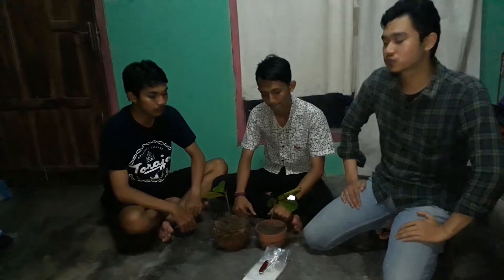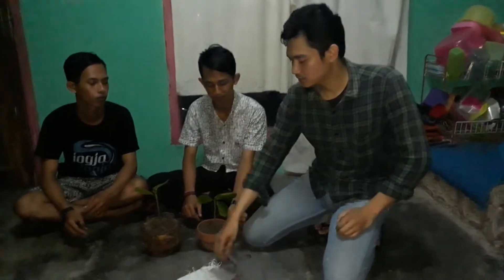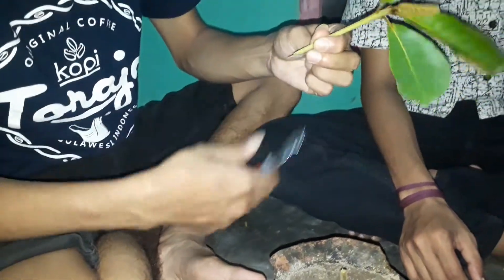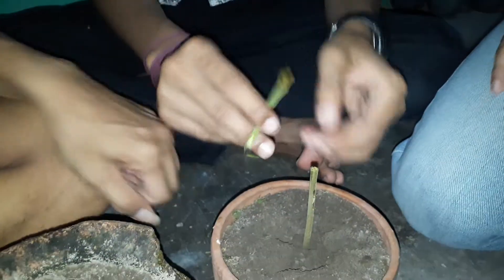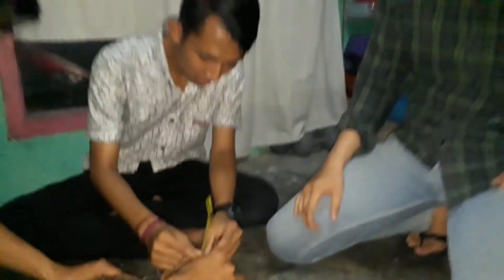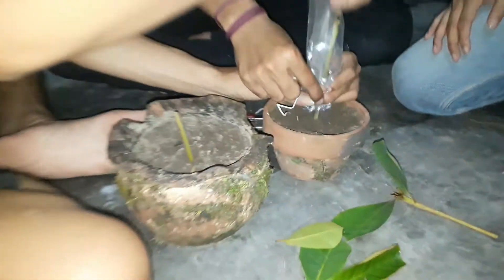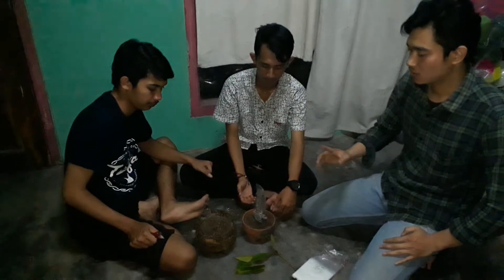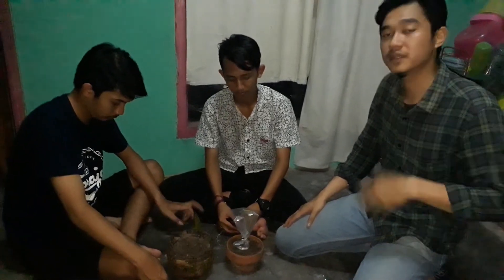How to combine two kinds of coffee (arabica and excelsa)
Project Language English